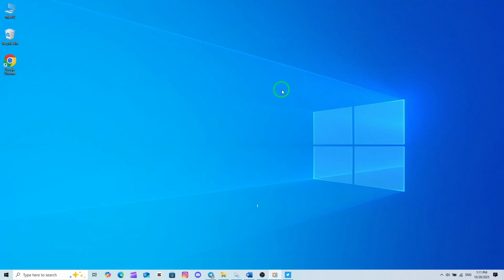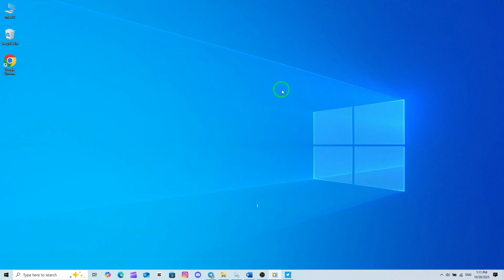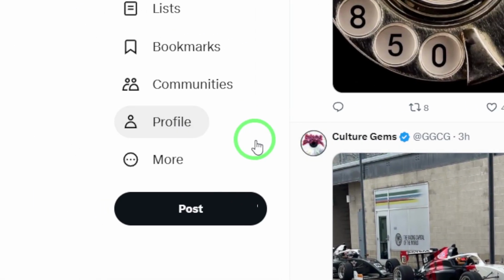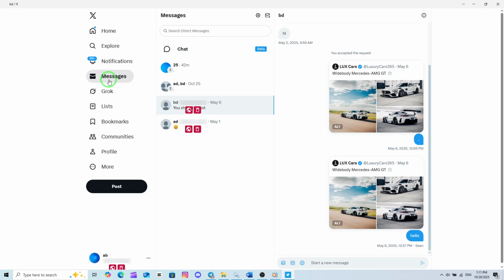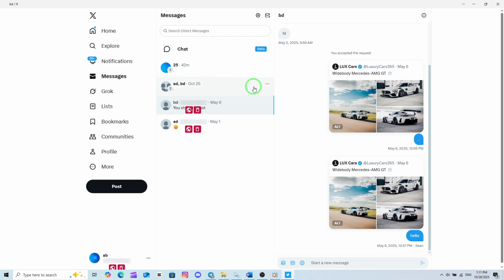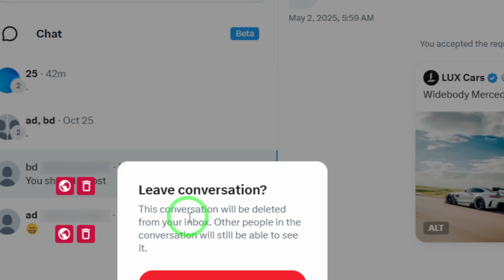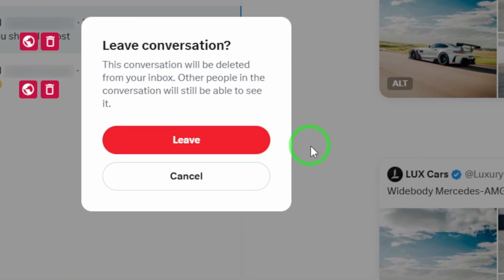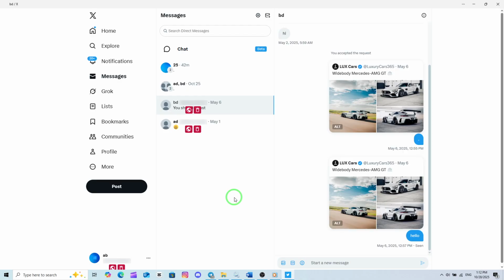How To Delete A Group On X (Twitter) App On PC (New Update)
Learn how to delete a group on X (Twitter) from your PC with the latest 2025 update. This quick tutorial will show you the simple steps to remove any group chat safely and easily.

Follow these steps:

1. Open the app

2. Enter to Messages from the left side menu

3. Hover over the group you want, then click on the three dots at the group

4. Click Delete conversation, confirm the step-

Chapters:
00:00 Intro
00:12 Soultion
01:05 Outro